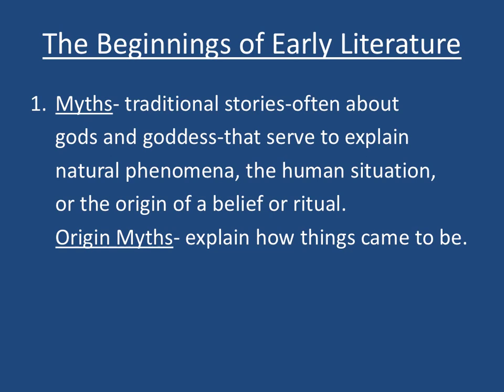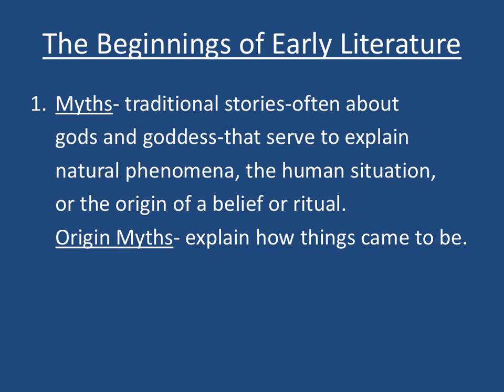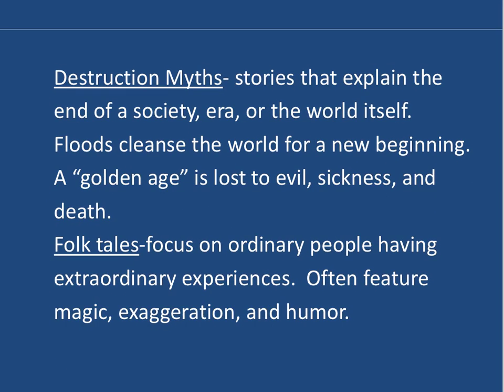The Beginnings of Early Literature-Definitions